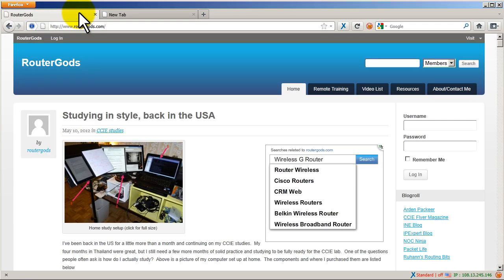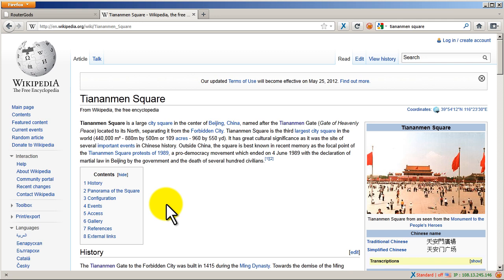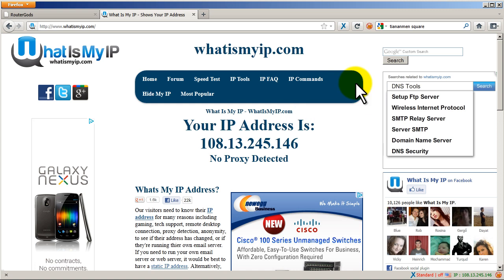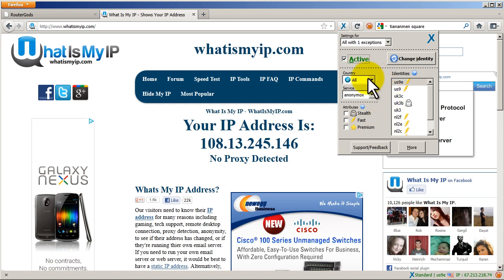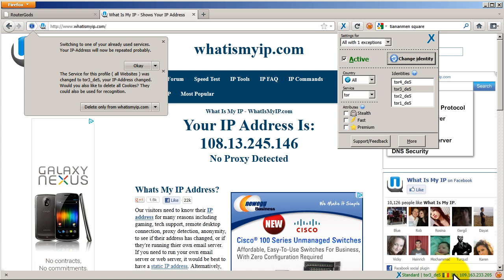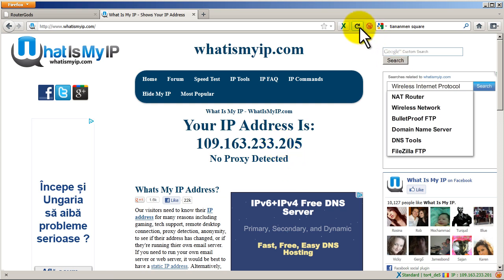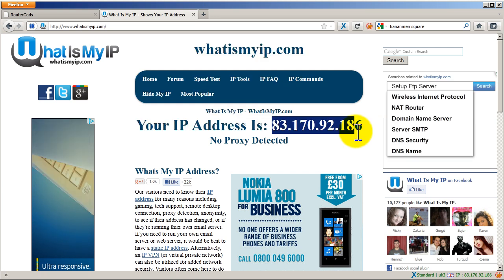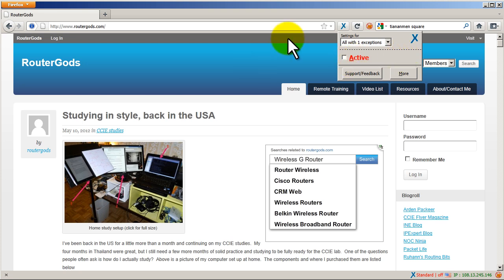Hide your web browsing with the Anonymox Firefox plugin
Humphrey Cheung